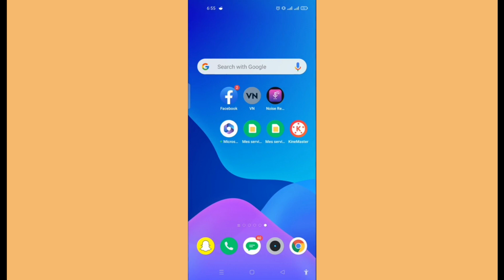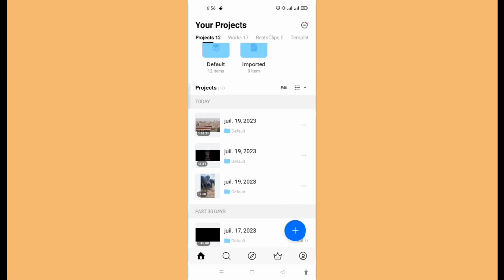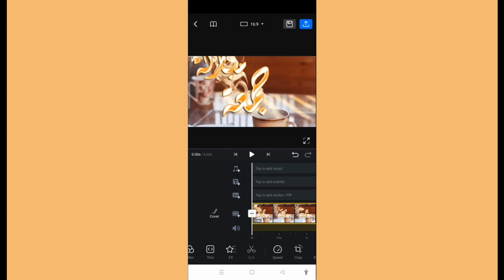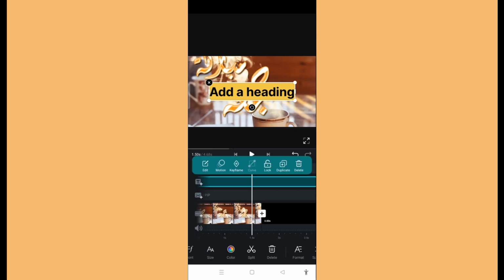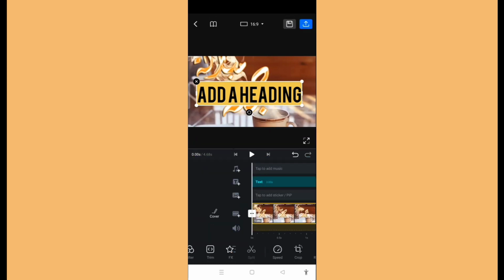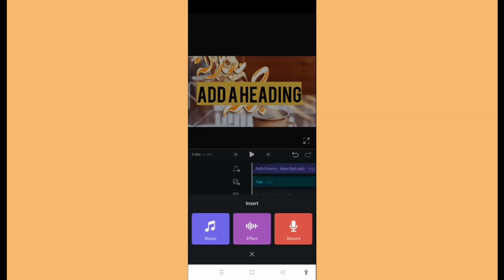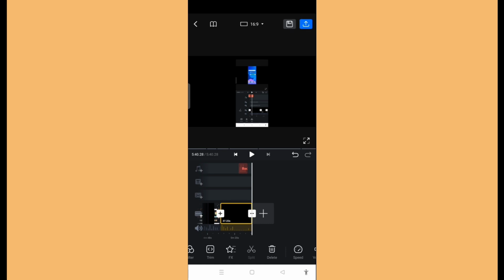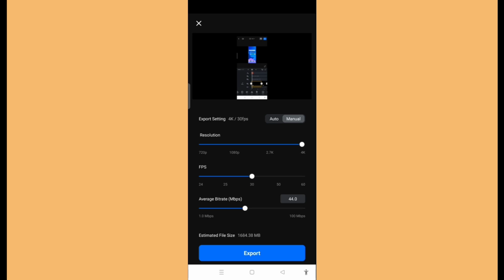VN Video Editor Tutorial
VN Video Editor is considered a popular app for video editing, available for both Android and iOS devices. It offers a range of features that allow users to edit their videos with ease. The app is especially useful for beginners, as it provides step-by-step tutorials on how to use its various functions. The tutorials make it easy for users to get started with video editing. With VN Video Editor, users can edit their videos, add music and effects, and export the final product in a variety of formats. In general, VN Video Editor is a user-friendly app that is ideal for anyone looking to get started with video editing.